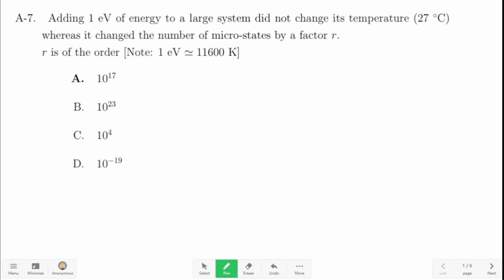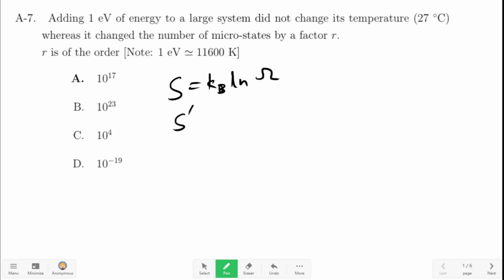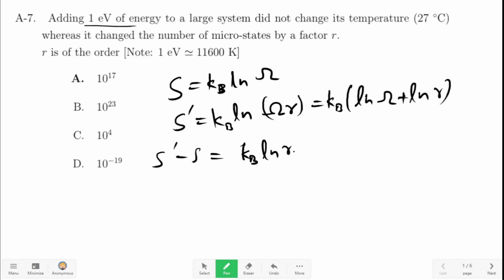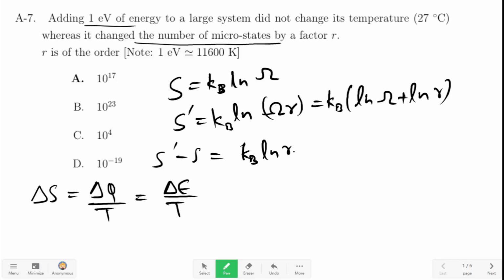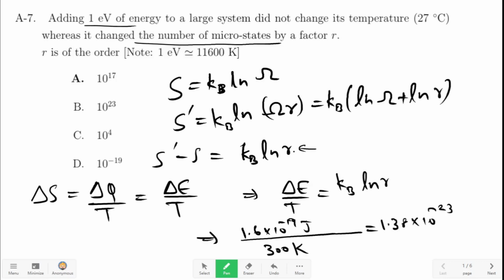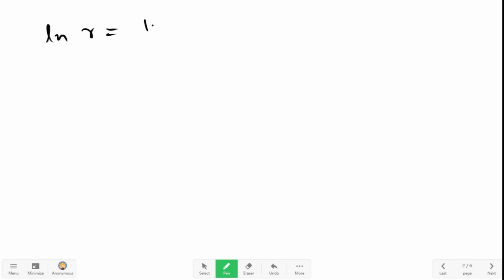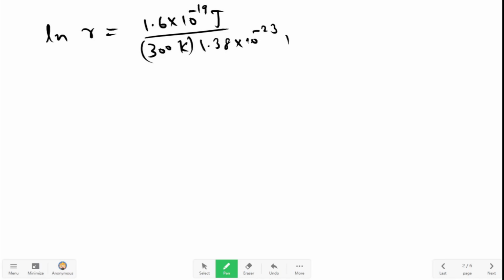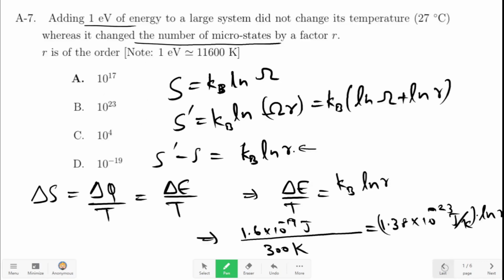Mastering Statistical Mechanics: Solve JEST Physics Questions with Ease! Part 9| CSIR NET GATE TIFR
Welcome to Part 9 of our Statistical Mechanics Masterclass! In this session, we solve a JEST 2022 Physics question step-by-step, focusing on key concepts that are crucial for cracking JEST, CSIR NET, GATE, and TIFR Physics exams.

👉 What you’ll learn in this video series:

How to approach and solve Statistical Mechanics problems from JEST

Important formulas, tricks, and exam strategies

Conceptual clarity with detailed explanations

📌 Ideal for:

JEST 2025 aspirants

CSIR NET Physical Sciences candidates

GATE Physics & TIFR GS Physics students

📂 Question Source: JEST 2022 Official Physics Paper